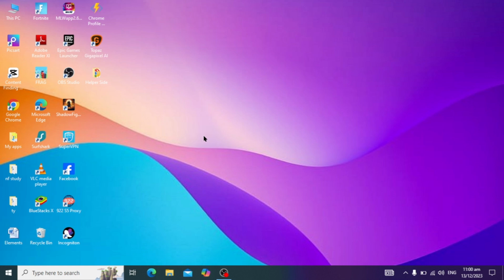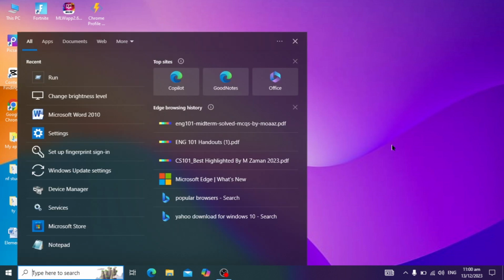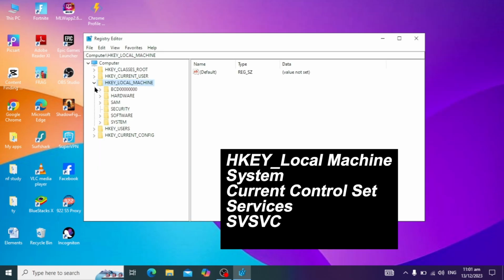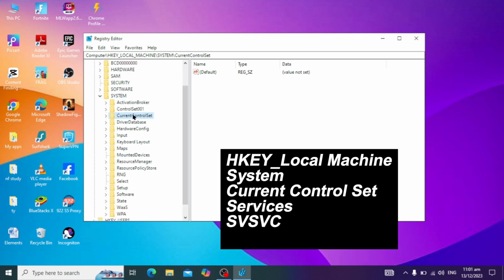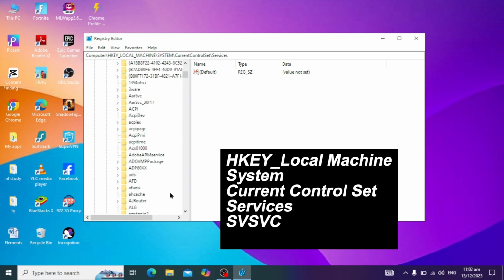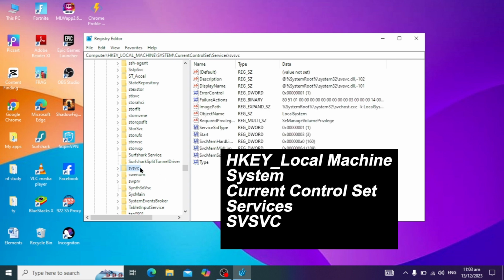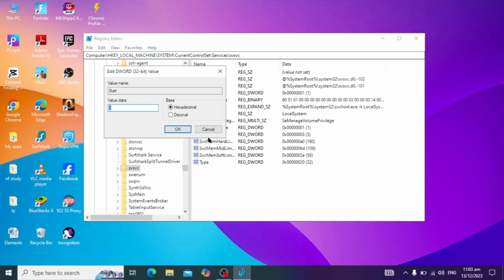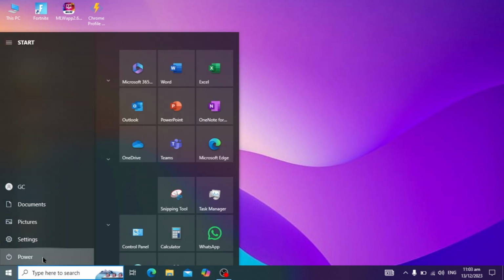Activate Windows 10 Permanently 2024 || Free and Easy Step-by-Step Method Works 100%"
Activate Windows 10 Permanently 2024 | Free and Easy Step-by-Step Method That Works 100%

if you want to activate Windows in a legit way, you can buy your private license key at a very cheap price

Are you tired of seeing that annoying "Activate Windows" watermark on your desktop screen? Look no further! In this jaw-dropping tutorial, we reveal a mind-blowing method that will immediately activate your Windows 10 operating system without any fuss. What's more? This method guarantees PERMANENT activation until 2024! Say goodbye to intrusive reminders and get ready for an uninterrupted Windows experience. Best of all, it's completely FREE and unbelievably EASY to follow. Kickstart your Windows journey like a PRO and be amazed by this 100% working technique. Don't wait any longer, click play and activate your Windows 10 like a champ!

Laptop I Use:

Headphone Use:
Graphic Card Use:

Windows 11 Pro:
Windows 10 Professional: